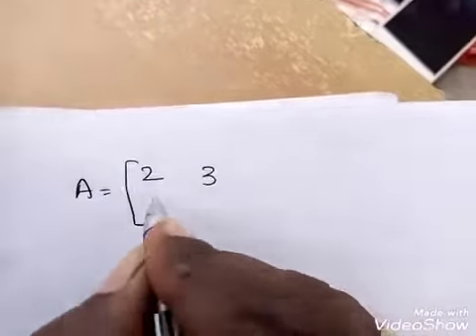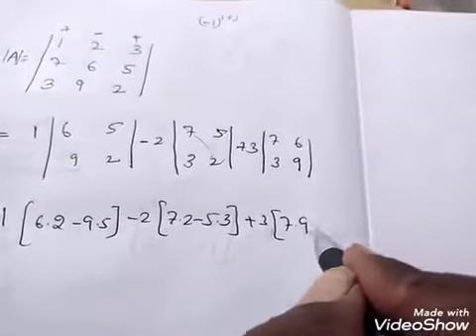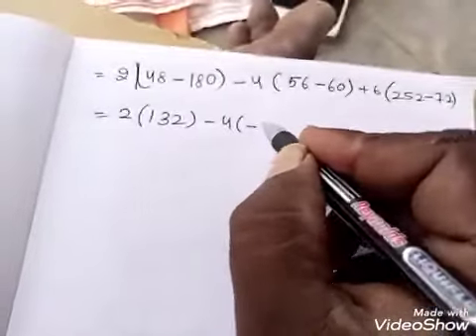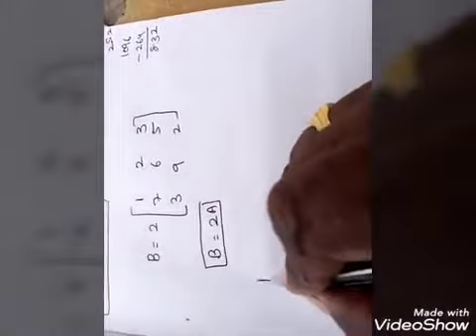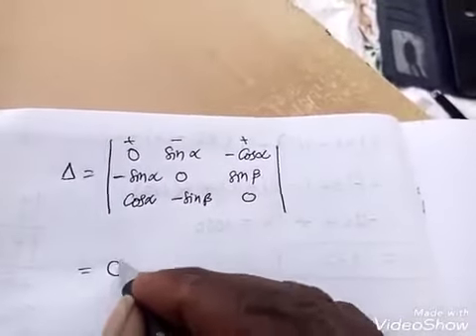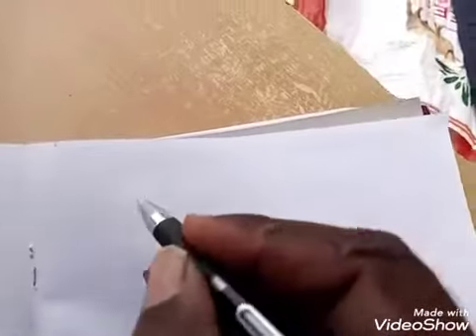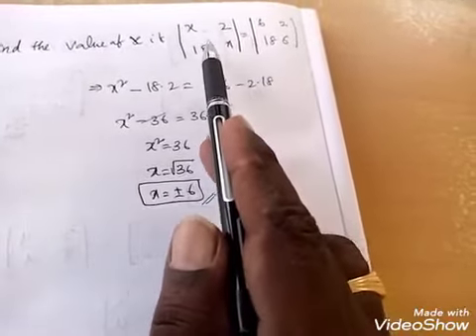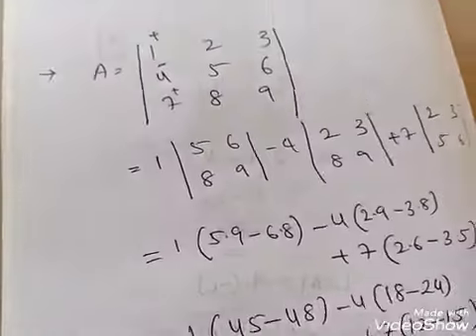Mathematics-Determinants part 2